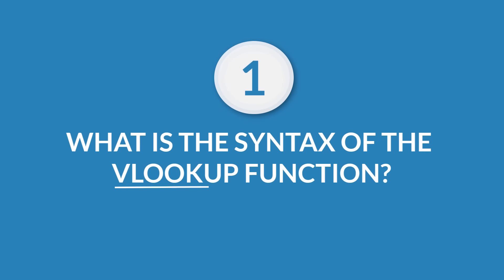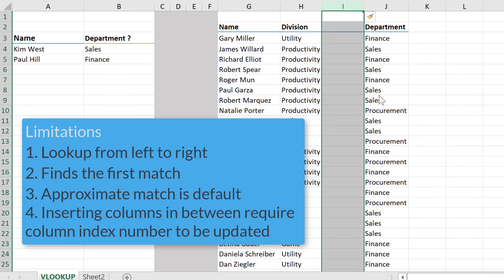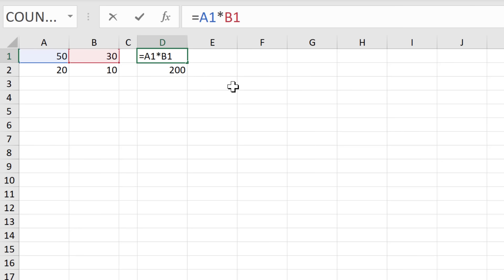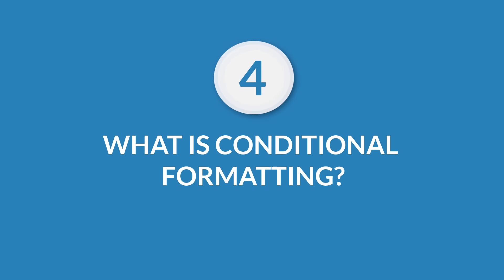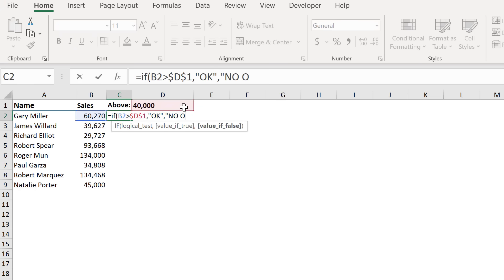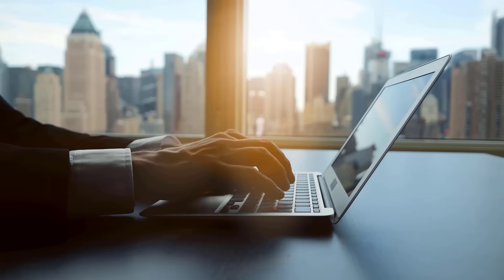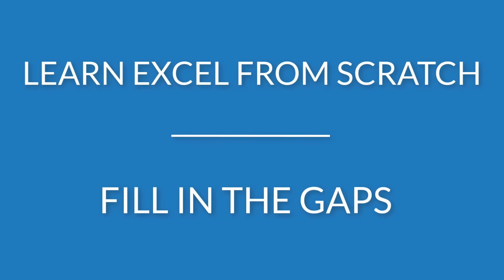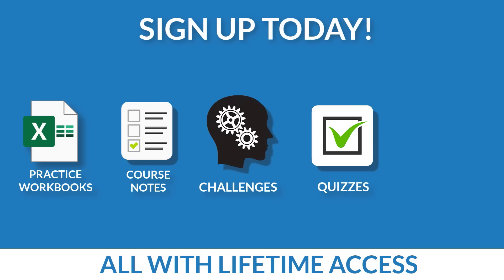5 Excel INTERVIEW Questions You NEED to Get RIGHT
Excel is indispensable in today's professional world. Whether you're preparing for an interview or aiming for a promotion, Excel skills are crucial. This video covers the top five Excel interview questions you must know.

Want to ROCK your Next Interview?

Top Excel Interview Questions:
▪️ VLOOKUP: Understand its syntax, limitations, and advanced alternatives.
▪️ Absolute vs. Relative Cell Reference: Learn the differences and applications.
▪️ Pivot Tables: Discover their significance in data analysis.
▪️ Conditional Formatting: Explore how to highlight critical data dynamically.
▪️ IF and Nested IF Functions: Grasp these functions for logical data operations.